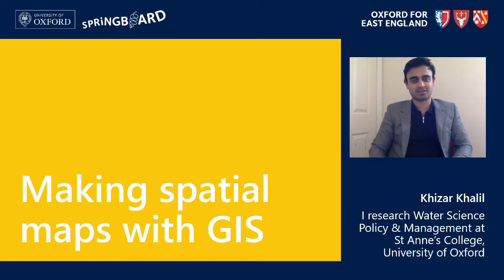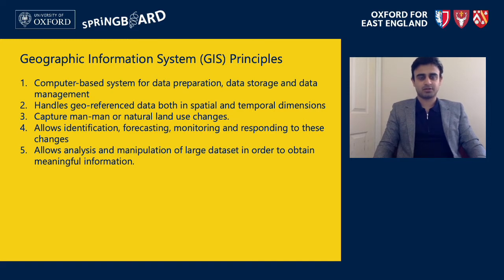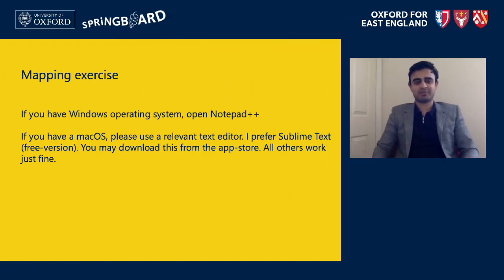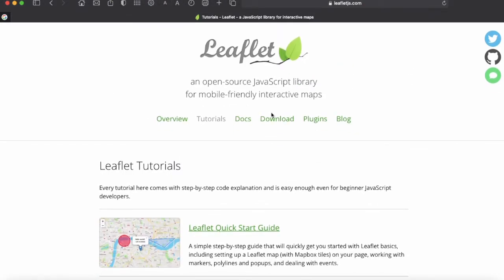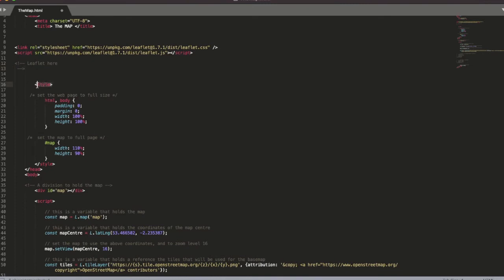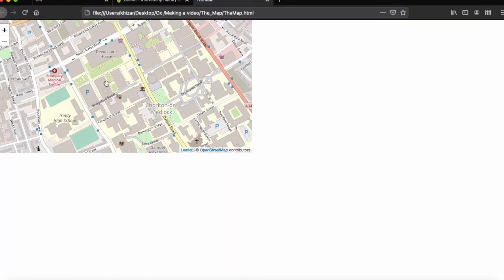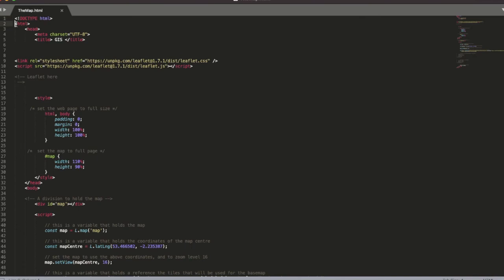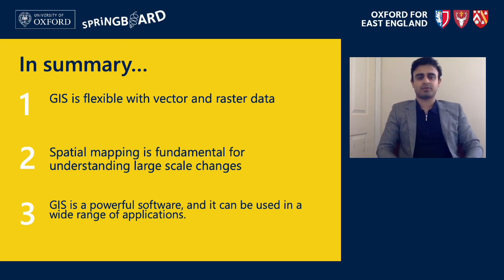Making spatial maps with GIS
Khizar Khalil introduces GIS mapping, what it is and why it can be useful. FURTHER RESOURCES

Springboard is a resource from Oxford for East England at the University of Oxford.